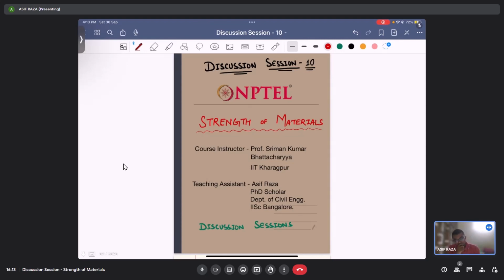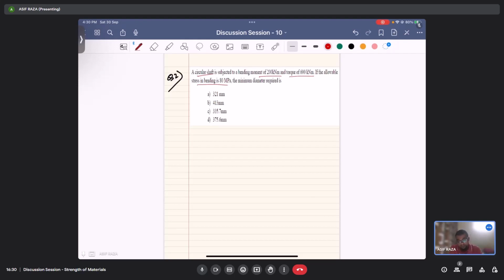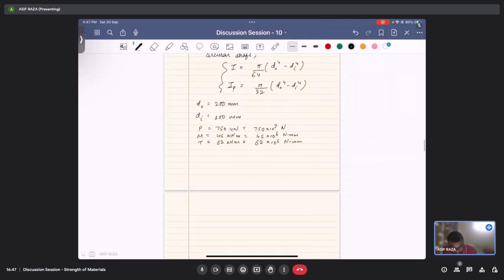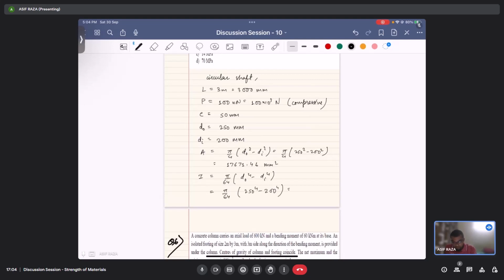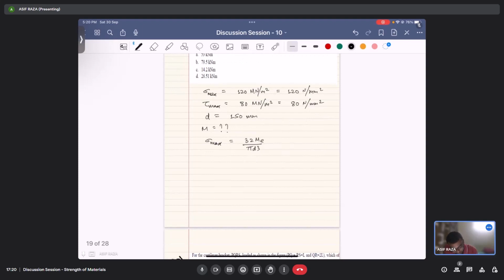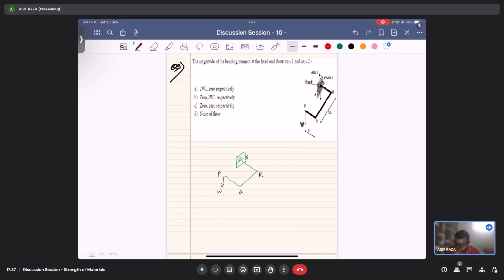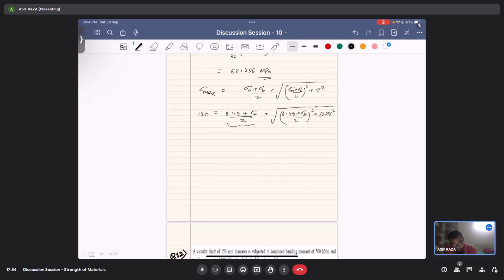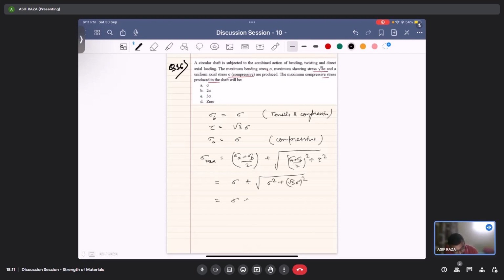Discussion Session - 10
This session included discussion of questions relevant to Assignment 10. Learners are encouraged to go through the notes and use the discussion forum to resolve your doubts.

The next session will happen on October 7, 2023 from 4 pm - 6 pm.